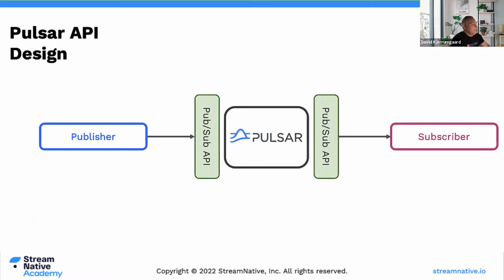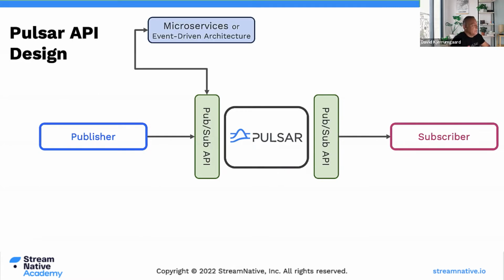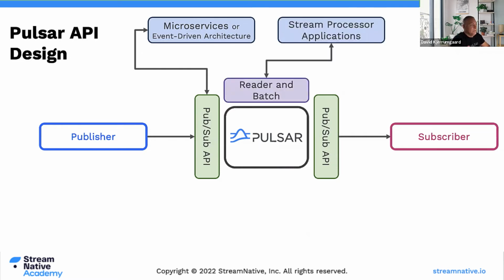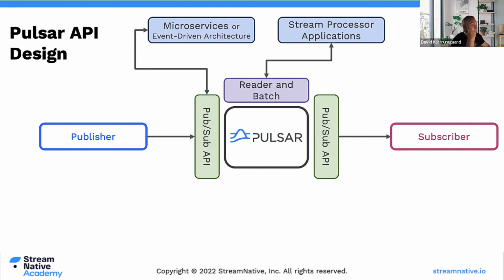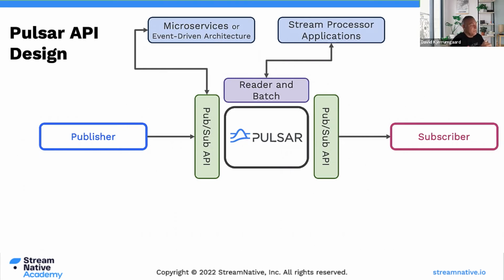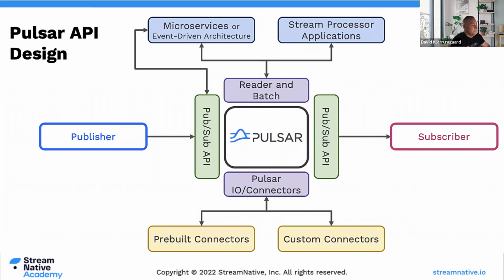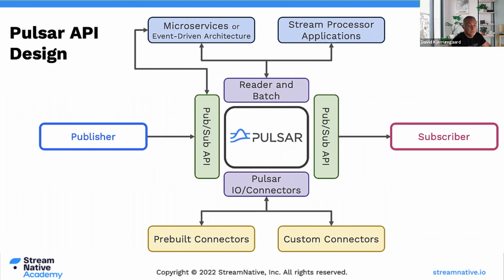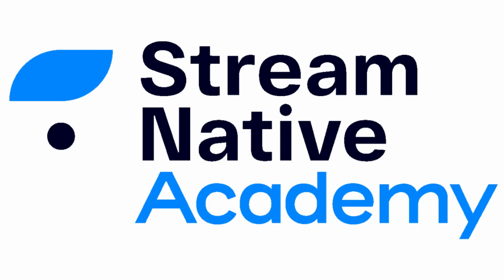Apache Pulsar's API Design (2:26 min)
In this video, David Kjerrumgaard, Developer Advocate at StreamNative, walks through the Pulsar API design.